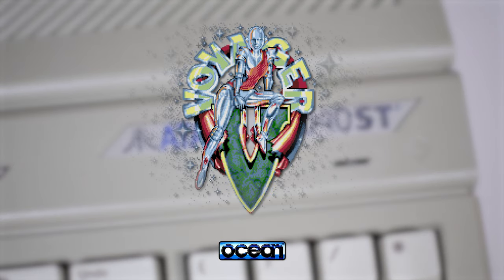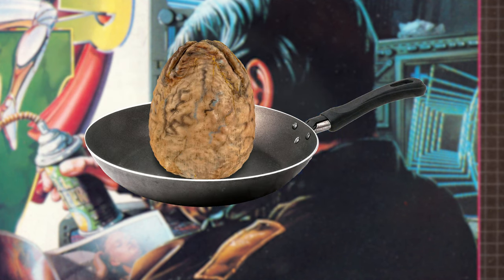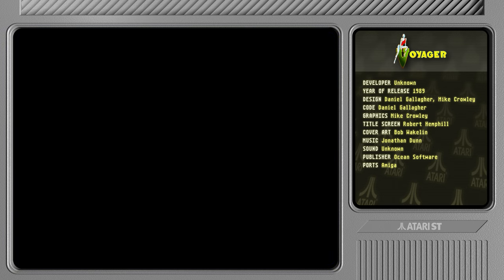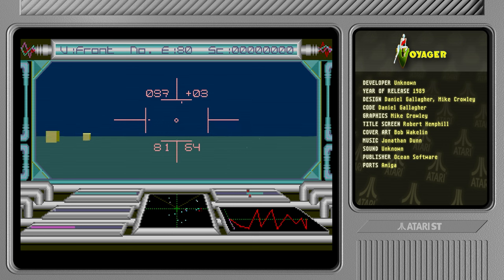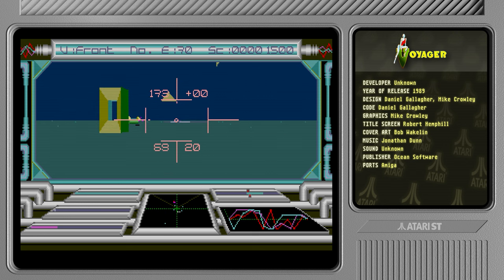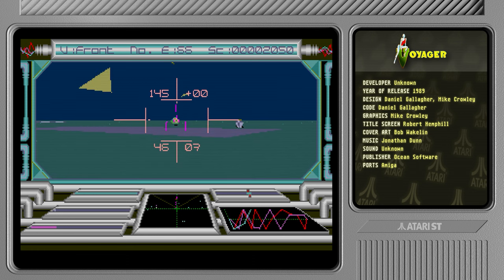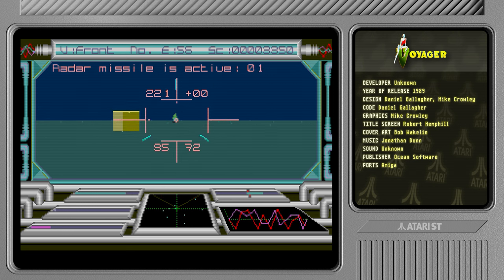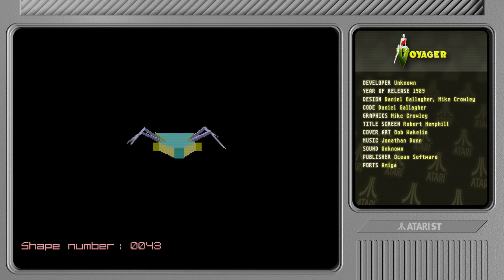Voyager - Quick Look - Atari ST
I take a quick look at "Voyager" on the Atari ST. Published in 1989 by Ocean Software.

Intro music: "Blazar Shift" by Yerzmyey. Check out his website for more awesome chip-tunes